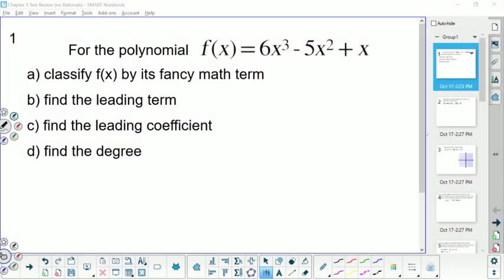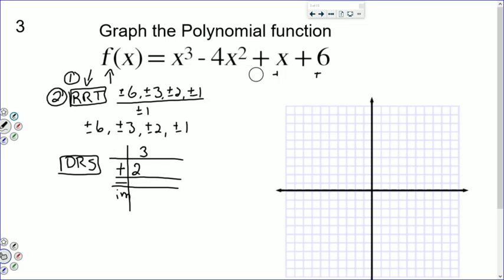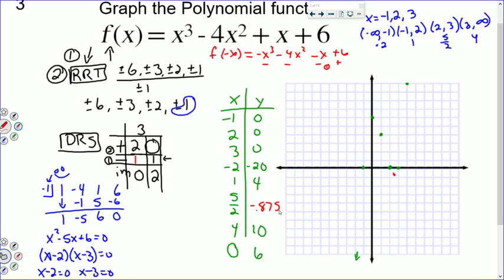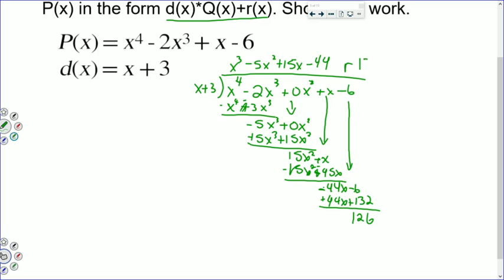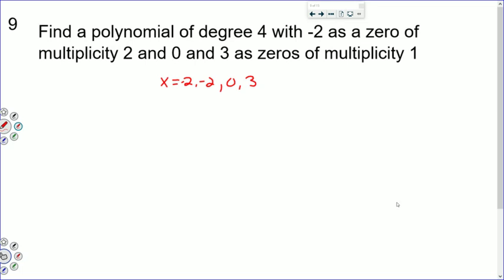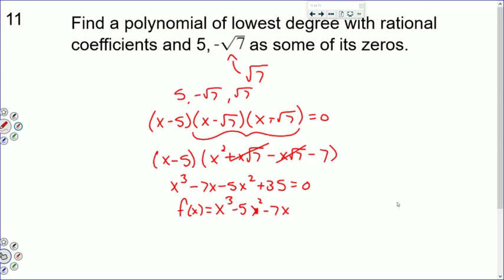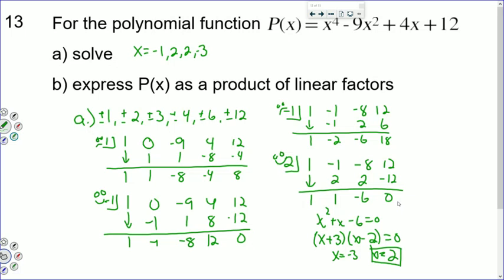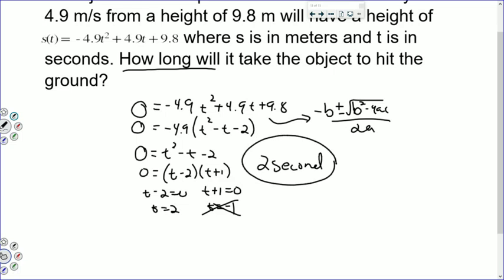Chapter 3 Test Review